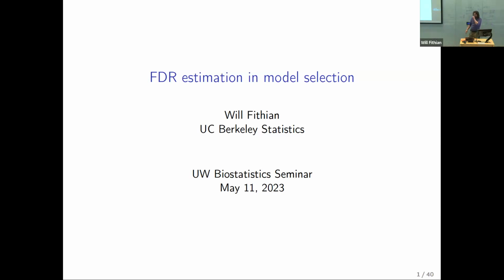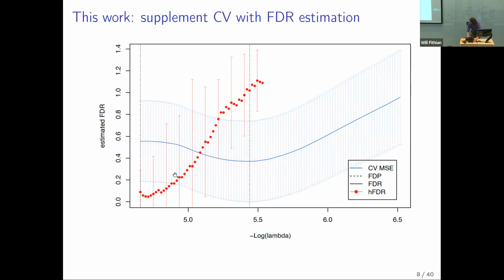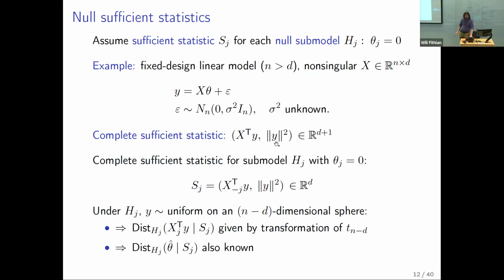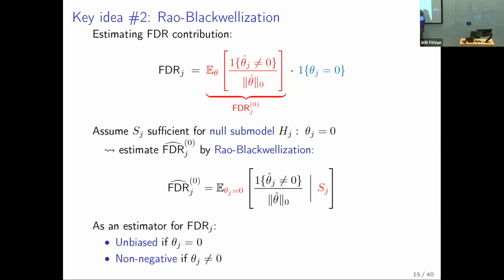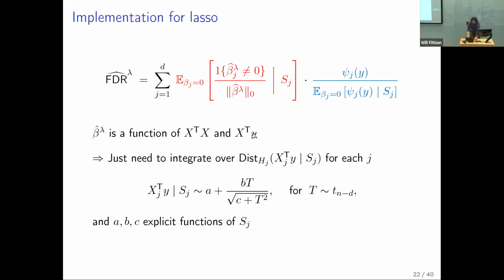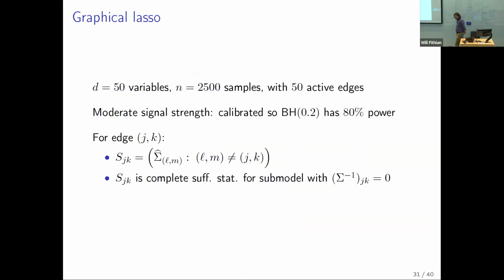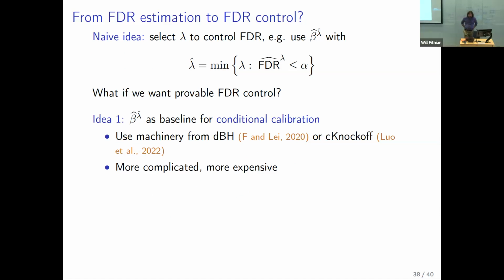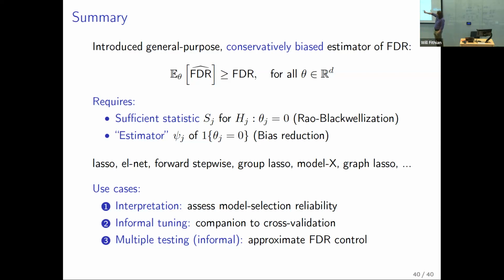Biostatistics Seminar May 11, 2023: Will Fithian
Estimating the false discovery rate of model selection